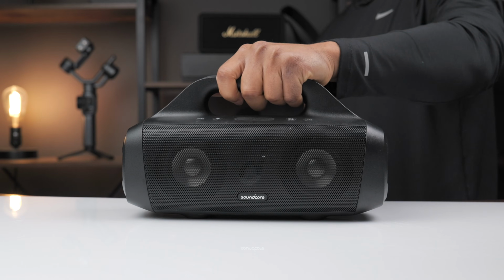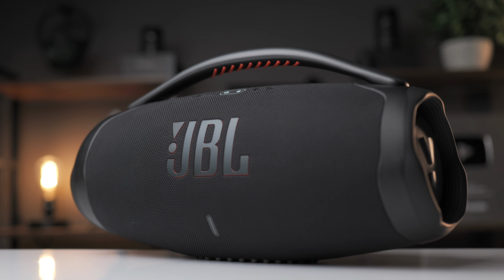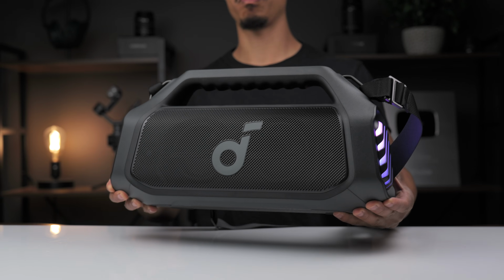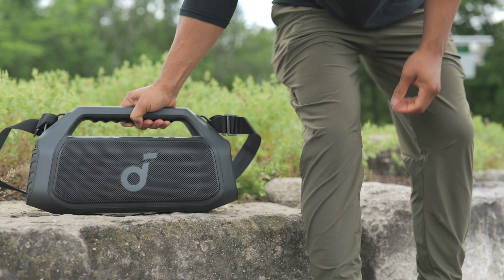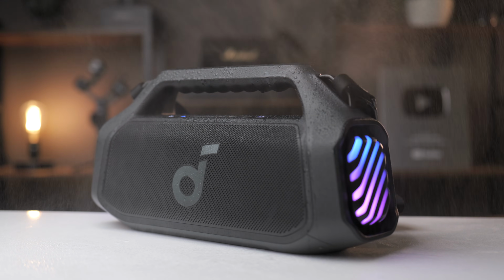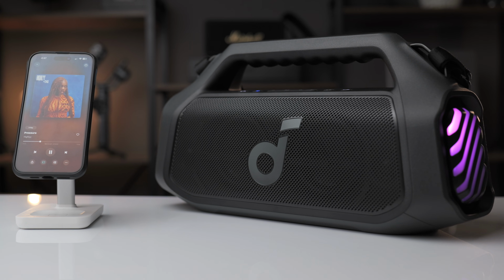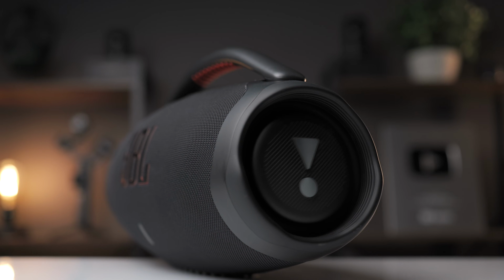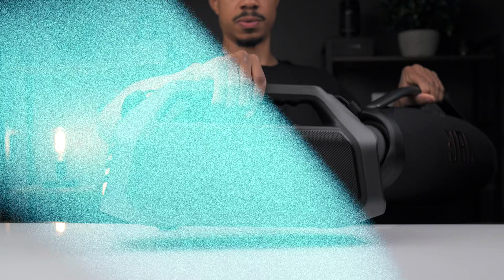Soundcore Boom 2 Plus VS JBL Boombox 3 | I Didnt Expect THIS!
US: B2PBOOMINUS
CA: B2PBOOMINCA
UK: B2PBOOMINUK

Timecodes
0:00 Intro
2:18 Bass Up 2.0 Test
3:05 Sound Test